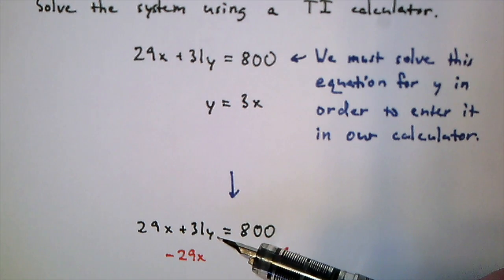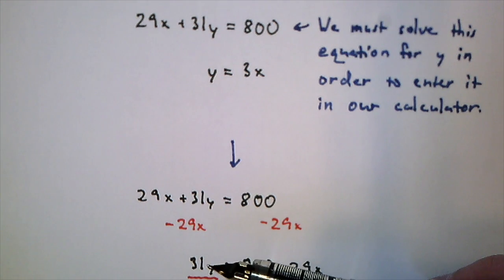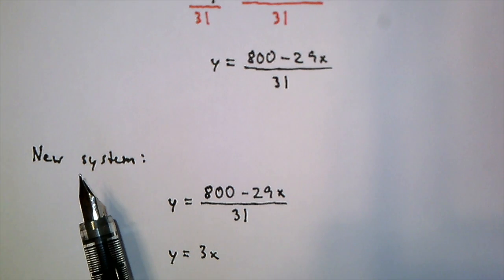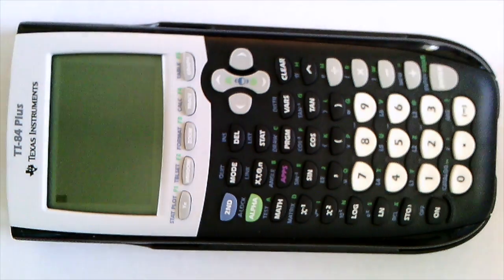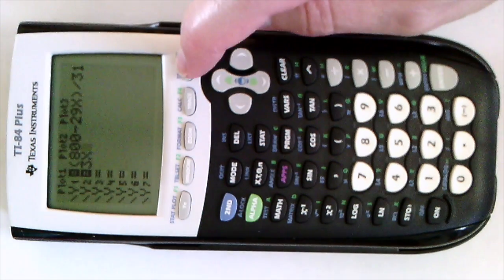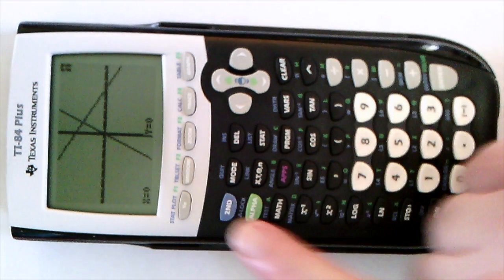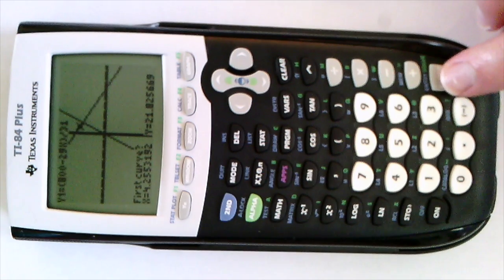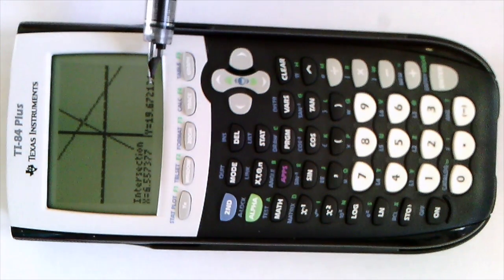3.5. Solving a System of Equations with a Graphing Calculator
In this video, you will learn how to solve a system of equations with a graphing calculator. There are a few extra steps to rearrange the equations before they can be entered in the calculator.